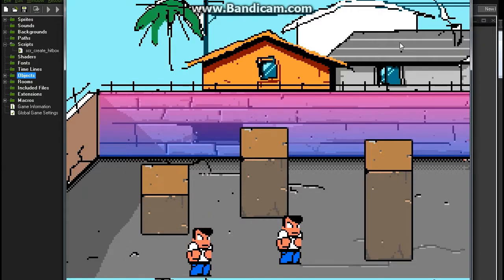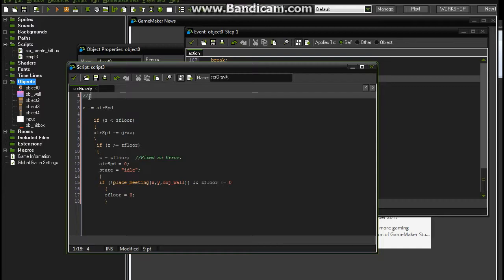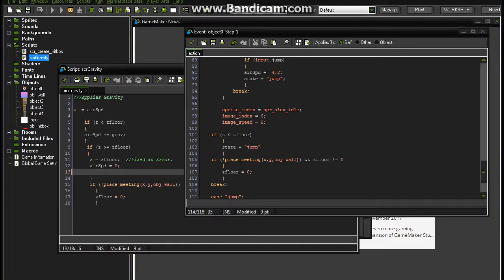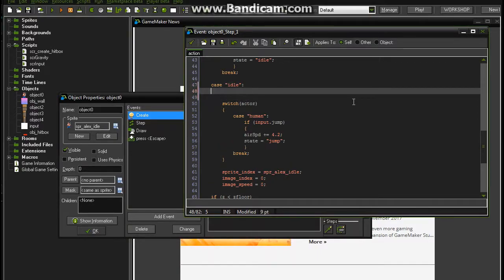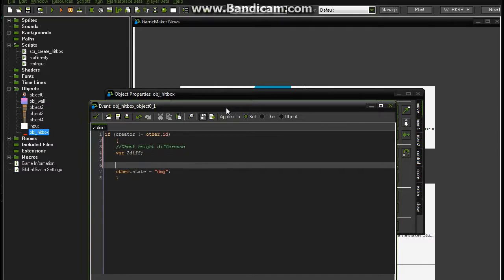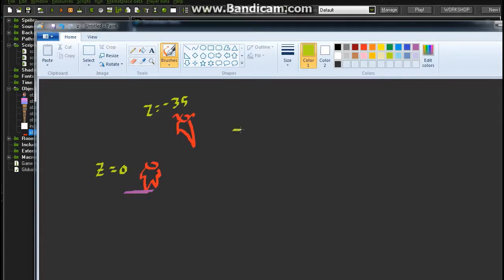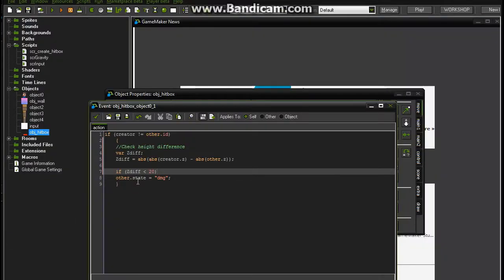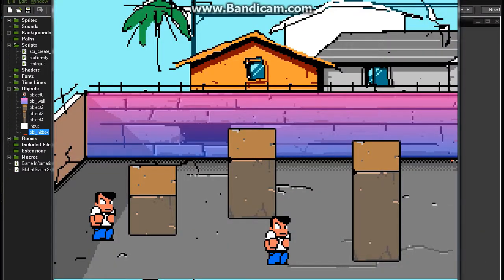River city Ransom Punching Tutorial (3)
The third in the punching series.  Here we fix 3 issues from the last tutorial. Check out my fade in and fade out at the beginning!! Upping my editing skills yo! lol.